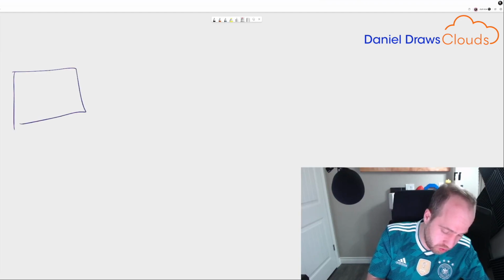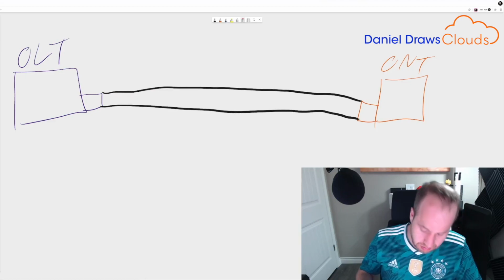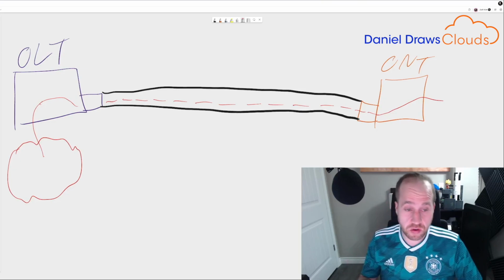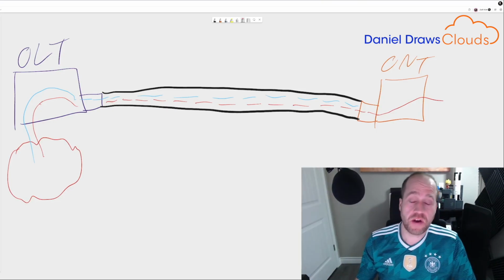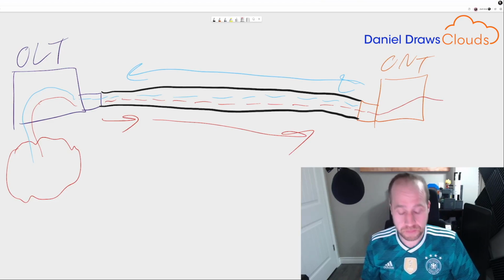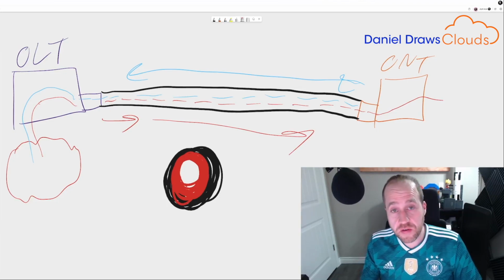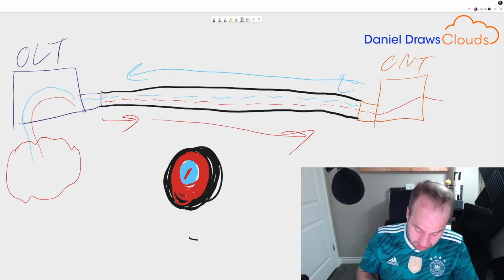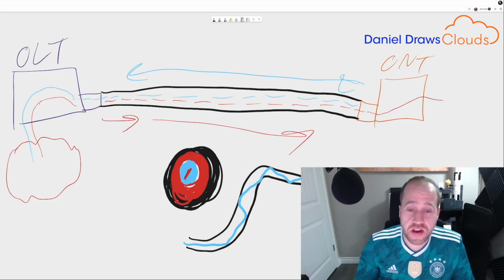Daniel Draws Clouds Episode 4. How Fibre Optics Work